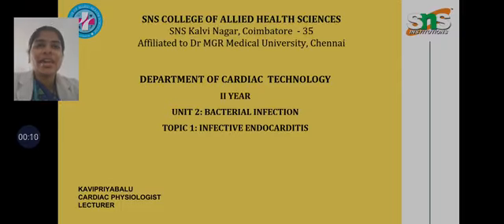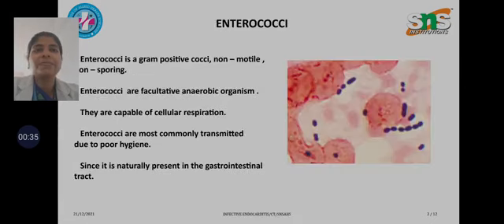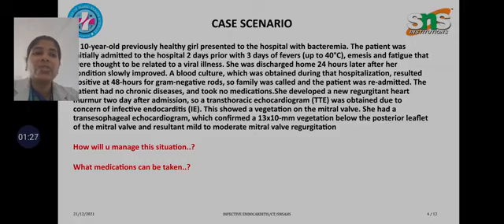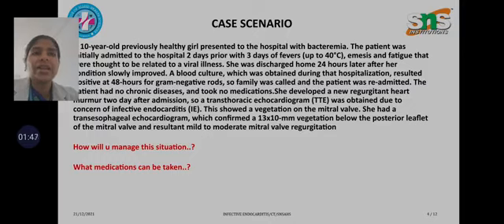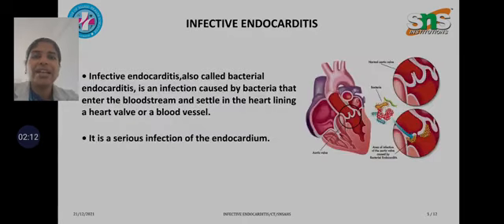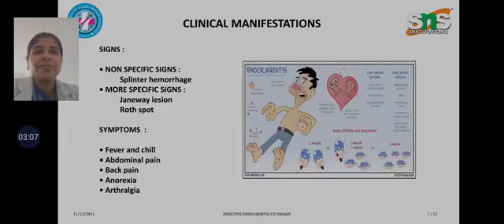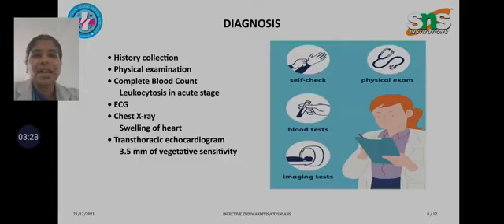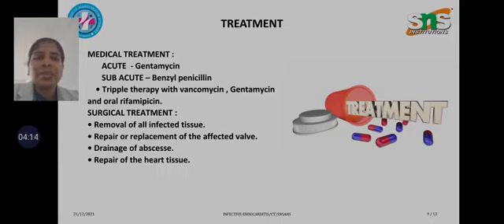Infective Endocarditis Case Study /Echocardiography /SNSinstitutions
Bacteria in the Bloodstream:
The most common cause is bacteria entering the bloodstream and settling on damaged heart tissue or artificial devices.
Risk Factors:
Damaged Heart Valves: Pre-existing conditions like rheumatic heart disease or congenital heart disease increase risk.
Artificial Implants: Artificial heart valves, pacemakers, and defibrillators can provide a surface for bacteria to grow on.
IV Drug Use: Intravenous drug use is a significant risk factor.
Poor Hygiene: Poor dental health can allow bacteria to enter the bloodstream.
Medical Procedures: Dental work or certain surgical procedures can introduce bacteria.
Symptoms can vary, from a sudden acute onset to a slow, subacute development over weeks or months.
General Symptoms: Fever, chills, sweats, fatigue, and loss of appetite or weight are common.
Heart-Related Symptoms: A new heart murmur or worsening of an existing one is a key sign.
Other Signs: Small bleeding spots under the skin or in the eyes (Roth's spots) can indicate a problem.